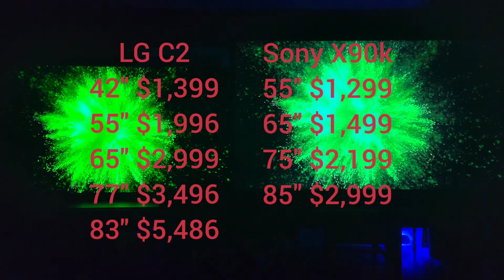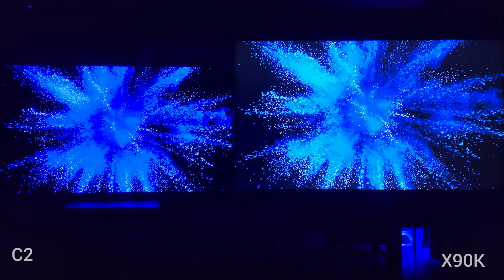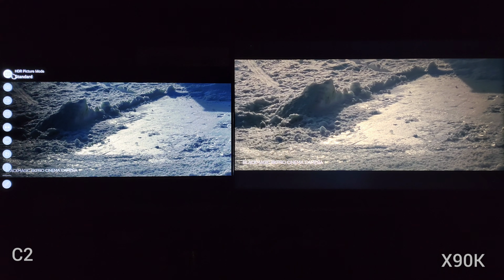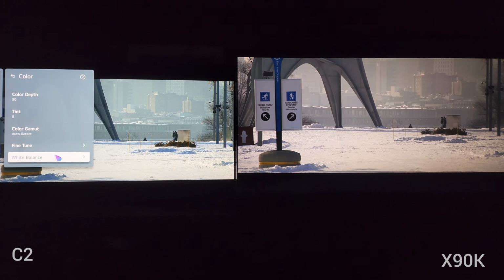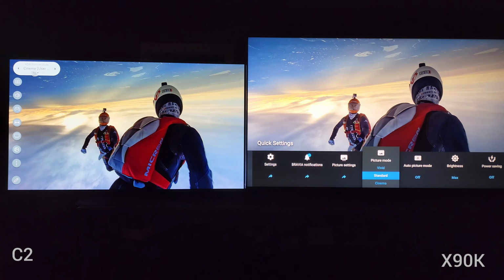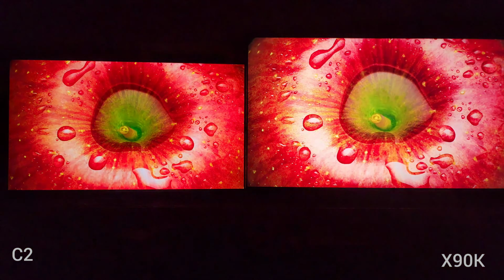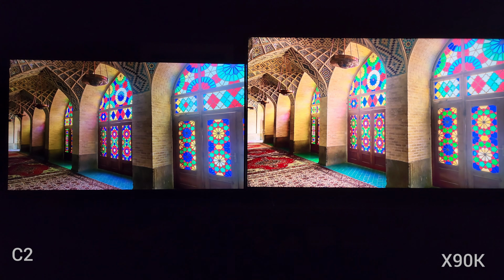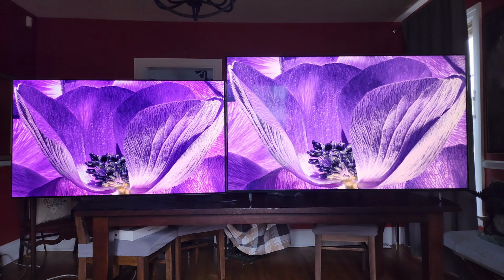SONY X90K VS THE LG C2! BATTLE OF LED VS OLED AT THE 4K MIDRANGE . (VALUE ELECTRONICS)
Today's video is on the new Sony X90K vs the also New LGC2. it's a full array led vs and wrgb oled. Both TV'S sit in the mid range of their respective manufacturers 4K line up.

Special thanks to Value Electronics for supplying both the LG and Sony X90k and please consider making your next AV purchase through them or call them directly at 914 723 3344 and ask for Robert or Wendy and please mention Brian at WhisperStatus74 or Brian's Tech Therapy.

Special thanks to Jennifer Gala for use of her amazing demo material!